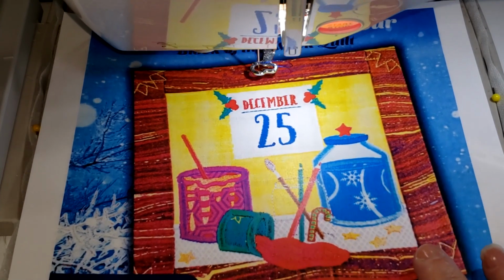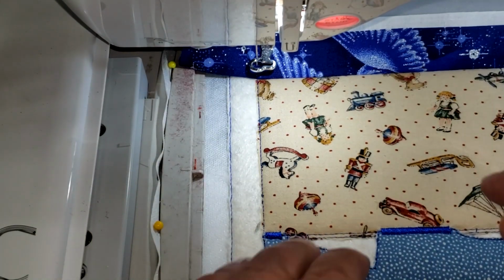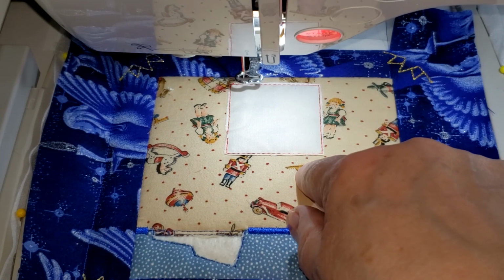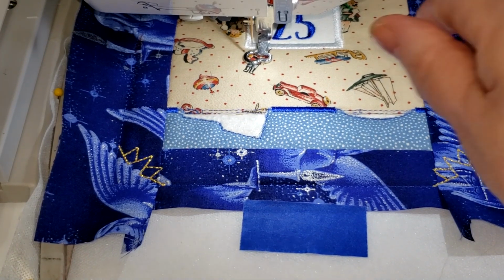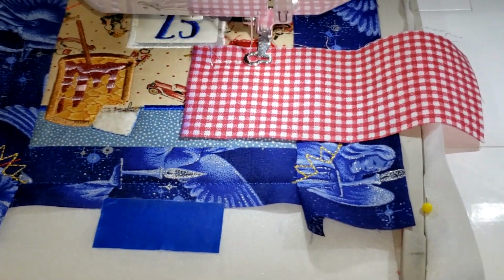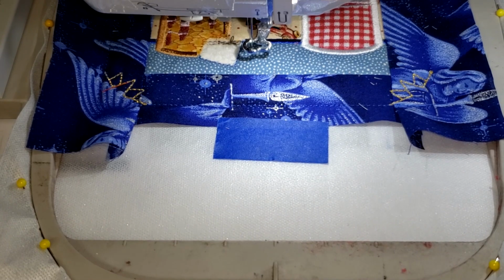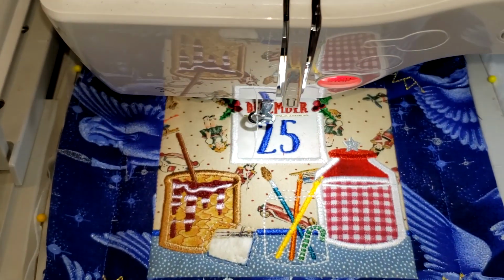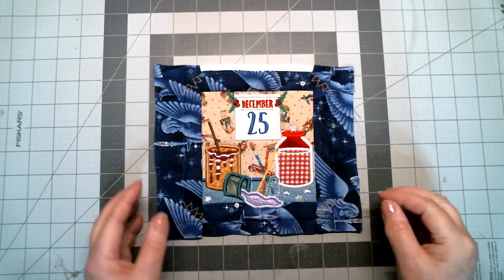SweetPea BOW Santa's Workshop Tour Quilt Block 7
Today, I’m making SweetPea’s Santa’s Workshop Tour Block 7. The link for the designs in this series is below. There is one released each week on Tuesday.
I would like to ask that you check out one of my favorite machine embroidery tubers:
I really enjoy her videos and think you will, too.